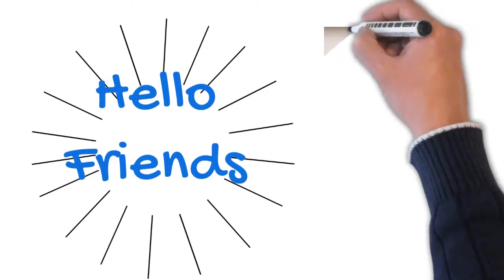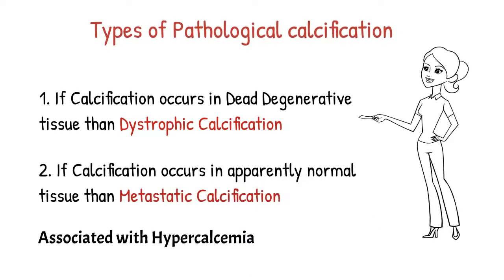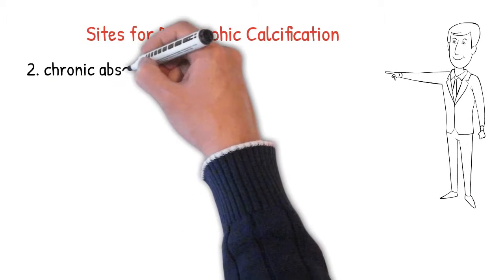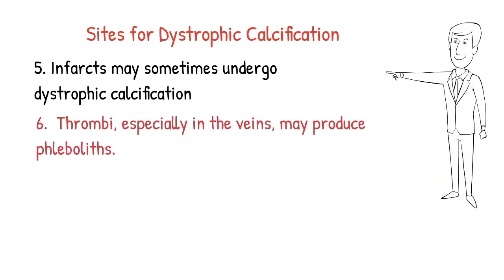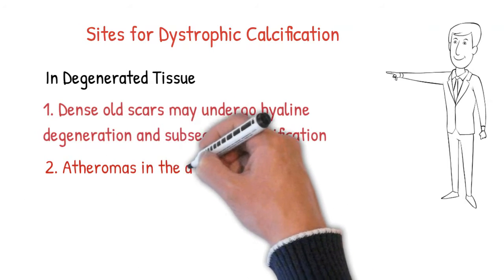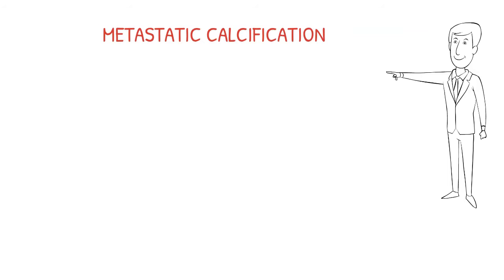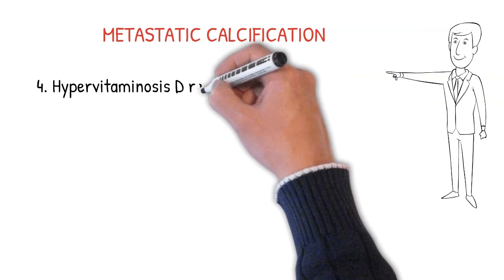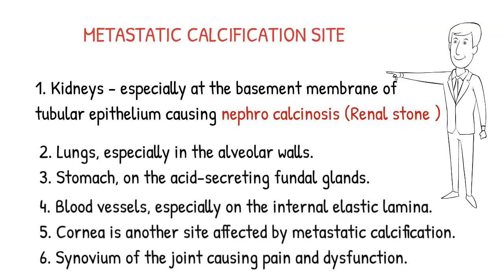Pathological Calcification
Definition
Types
Sites for dystrophic calcification
Pathology of Dystrophic calcification
Sites of Metastatic calcification
End results of Calcification.